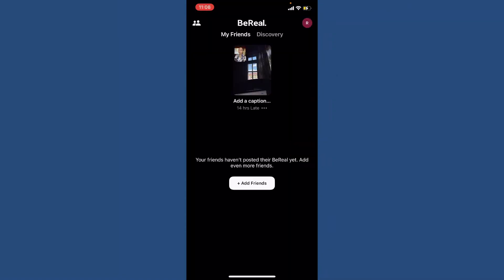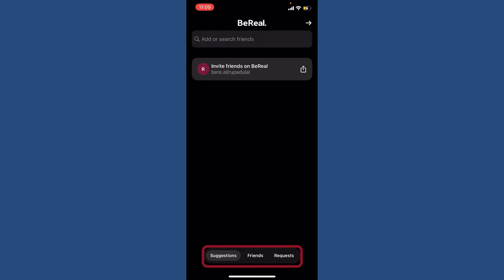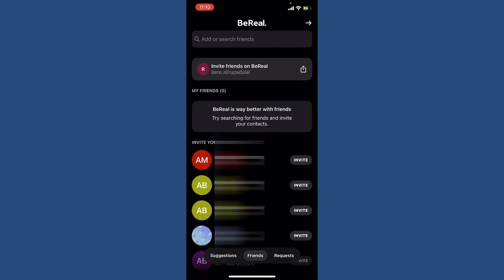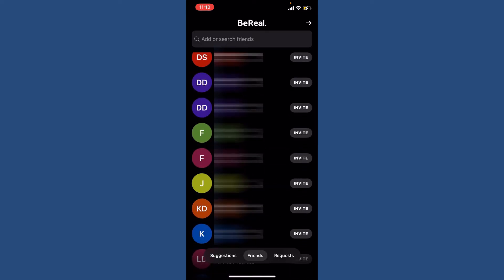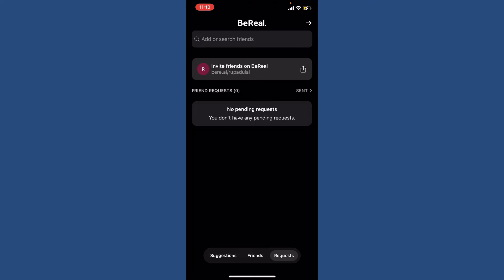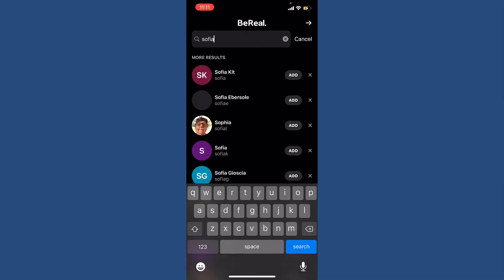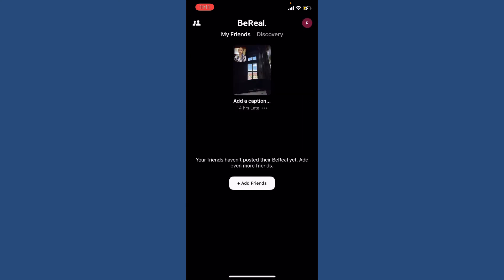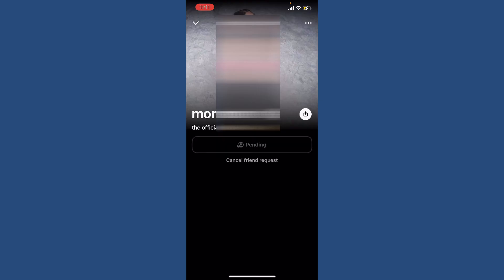How To Add Friends on BeReal Application (2022)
New to BeReal? Need help adding friends on BeReal App? Here in this video, we will teach you latest & updated method on how to add friends on BeReal app instantly in few minutes. Watch out the video and learn how.

CHAPTERS
0:00 - Intro
0:24 - Steps To Add Friends on BeReal Application
1:59 - Outro